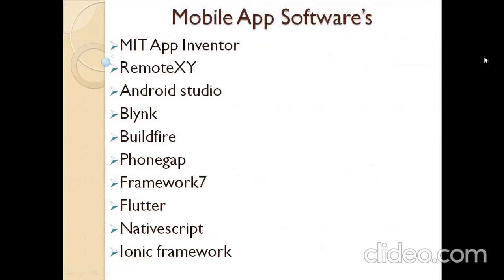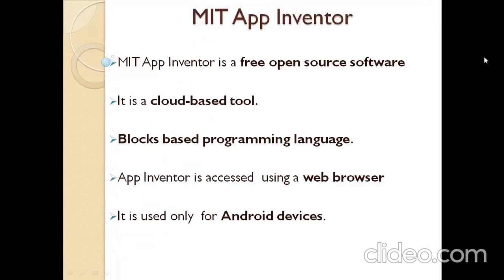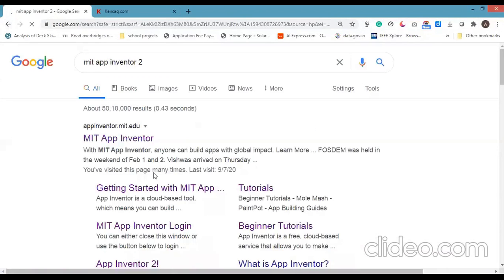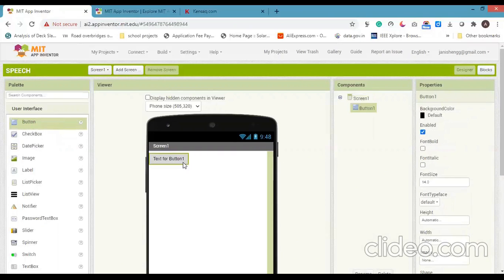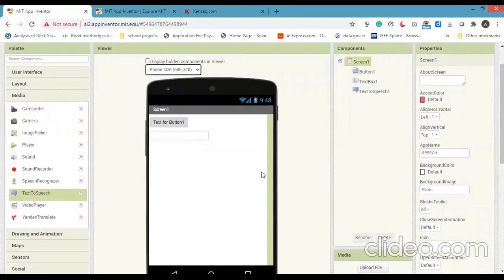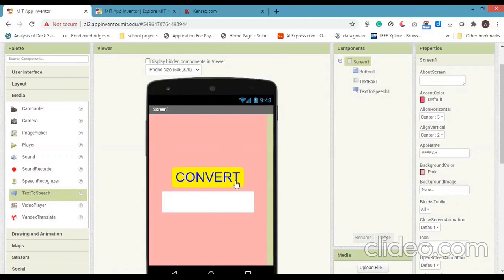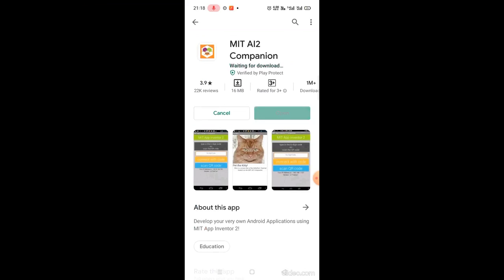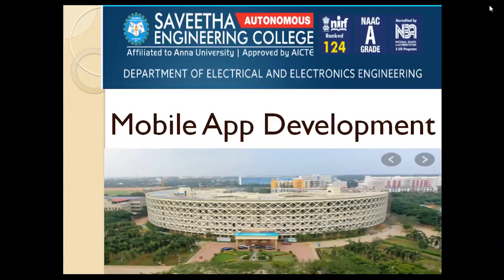How to develop Mobile App using MIT App Inventor